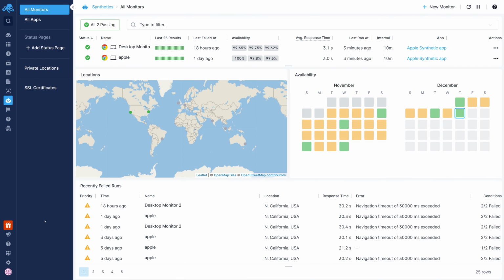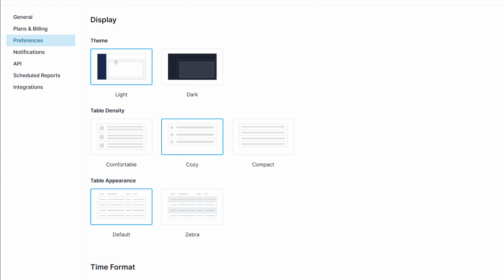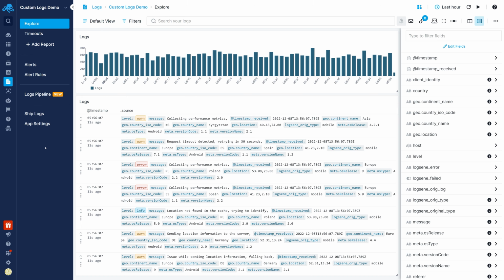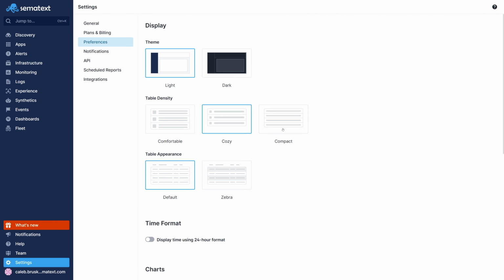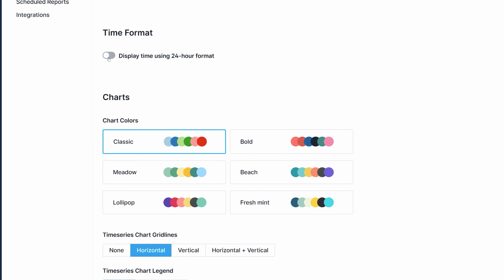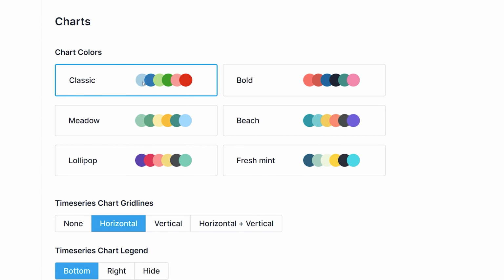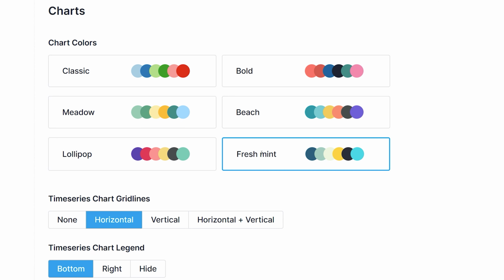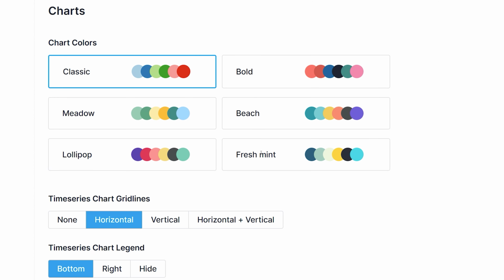Custom Preferences in Sematext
Sematext Cloud is a monitoring and log analysis platform that provides tools for monitoring and analyzing the performance and logs of your infrastructure, applications, and services.

Custom preferences allow you to customize your UI in the Sematext Cloud.
Customize the Default color scheme for your charts and graphs in reports, Change between 12 and 24-hour formats, and change from the light theme to the dark theme. (One of the most requested features from our users)